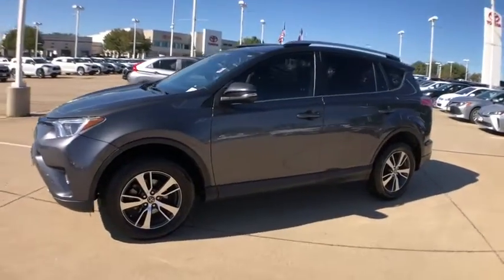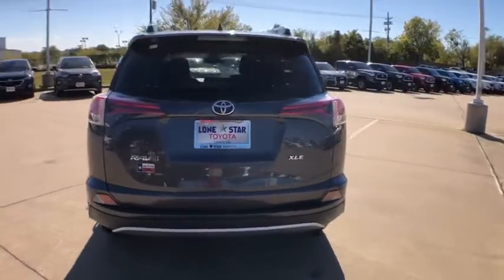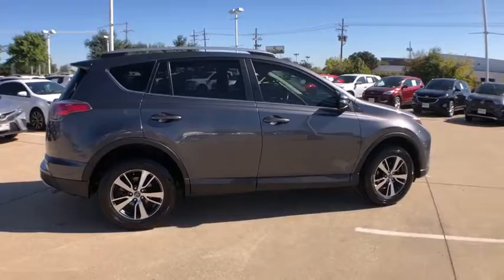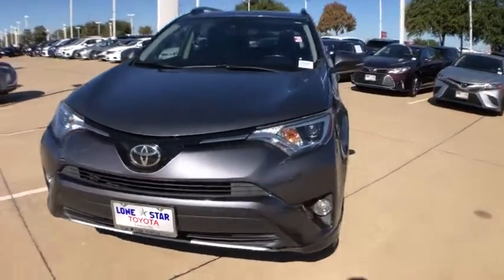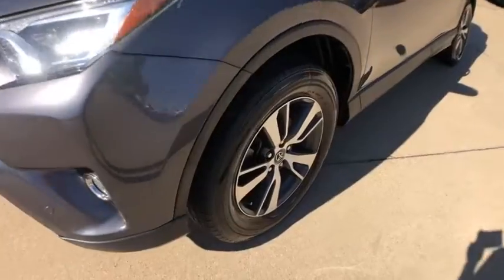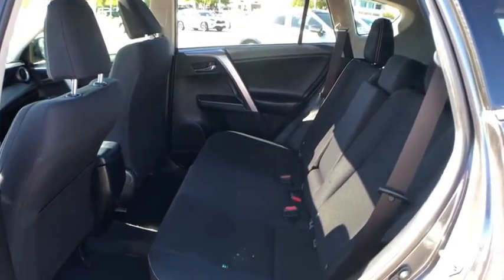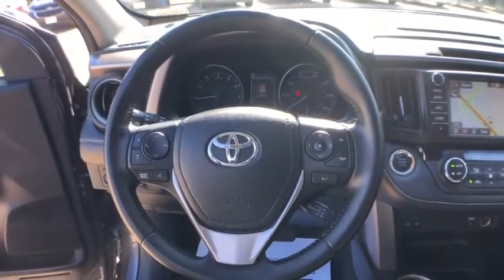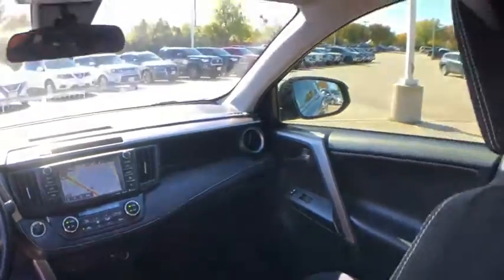2017 Toyota RAV4 Lewisville, Dallas, Carrollton, Richardson, TX LC085844A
Used 2017 Toyota RAV4 available in Lewisville, Texas at Lone Star Toyota. Servicing the Dallas, Carrollton, and Richardson, TX area.

1547 S. Stemmons Fwy

Come in for amazing value!brbr2017 Toyota RAV4 XLE 4D Sport Utility 6-Speed Automatic 2.5L 4-Cylinder DOHC Dual VVT-ibrbr23/30 City/Highway MPG Recent Arrival!brbrbrCloth.brbrKBB Fair Market Range High: $19820 KBB Fair Market Range Low: $17487brbrbrAwards:br  * 2017 IIHS Top Safety Pick+   * 2017 KBB.com 10 Best SUVs Under $25000   * 2017 KBB.com 10 Most Awarded Brands   * 2017 KBB.com Best Resale Value AwardsbrbrReviews:br  * Generous cargo space; corners with confidence while remaining comfortable; advanced safety features are now standard on all models; feature-rich and easy-to-use infotainment systems. Source: Edmunds